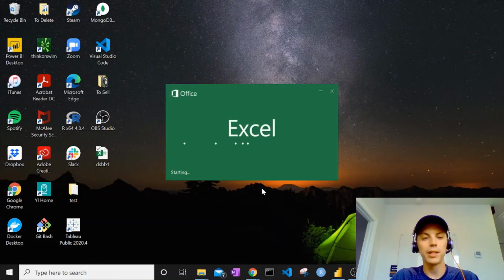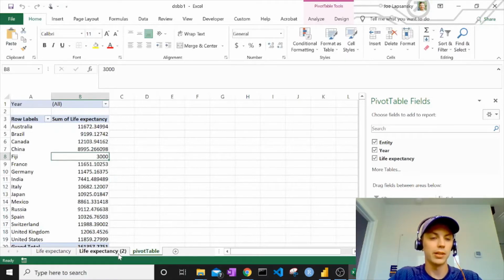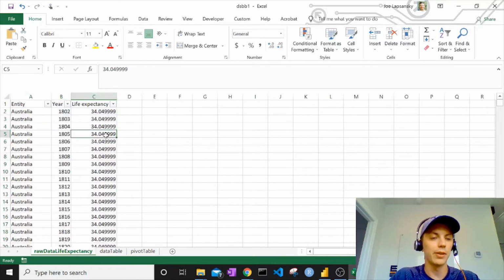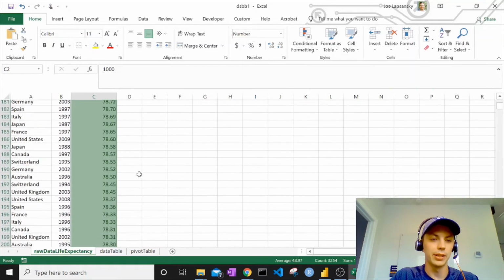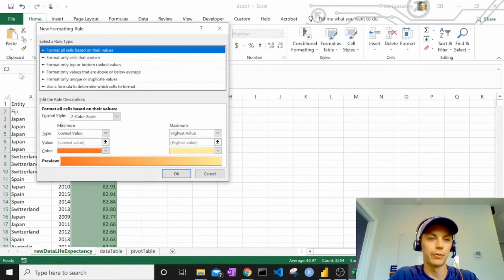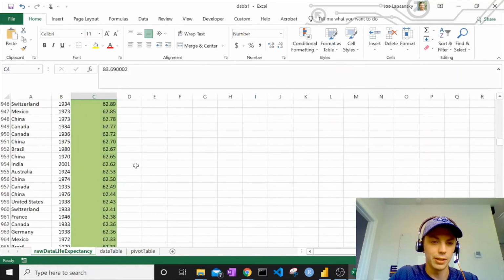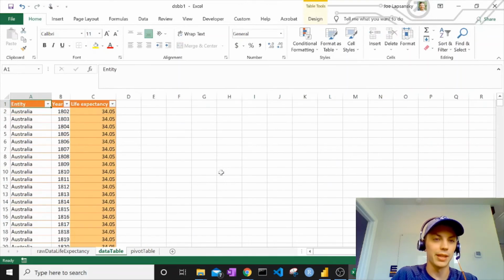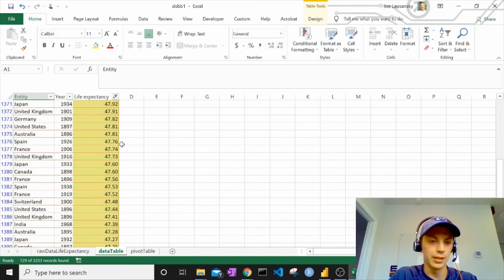How to Filter, Sort, and Conditionally Format in Excel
Keep following along or pick up here.  In this video, we learn to filter a dataset, sort a dataset, and use conditionally formatting to identify high, medium, and low numbers in the dataset.

Level: Beginner
Type: Intro/demo video/tow-to/tutorial/guide
Topic: Excel, Sorting, Filtering, Conditional Formatting